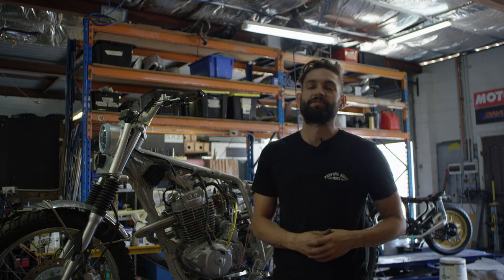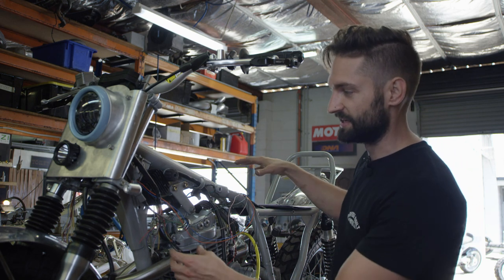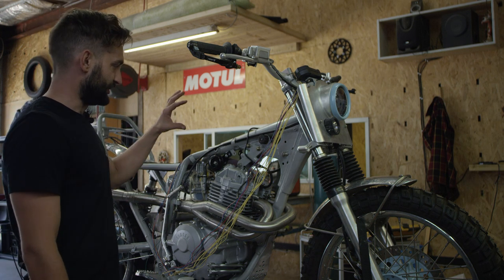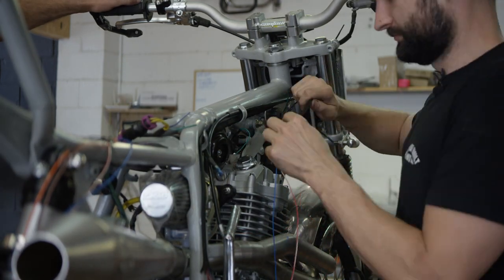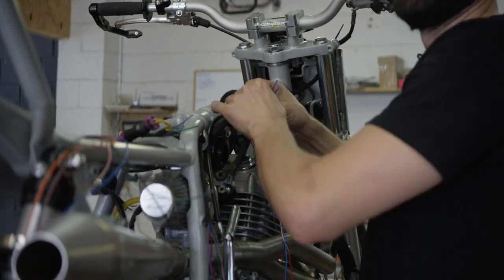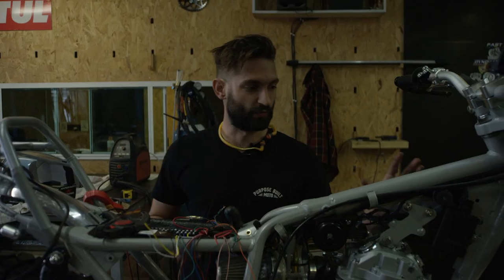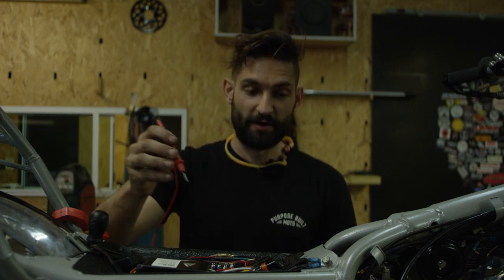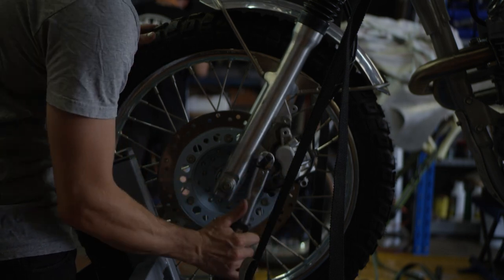How to Build a Scrambler-Desert Sled : Episode 8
Episode 8
Adventure Scrambler Build - Sol Invictus Nemesis Scrambler 400cc

Final stages of the 400cc Sol Invictus Adventure SCrambler build for Wide of the Mark. An adventure documentary that takes 6 riders on hand built bikes for the rise of a lifetime.
Follow our journey on instagram- @wideofthemarkmovie

Watch as we invite you inside the PBM workshop and show you the end to end process of building this bike.
In this episode we cover:
- Installing your lighting
- Wiring layout and planning
- Electrical connections and simplifying your loom
- Installation of the Black box control module
- First minor test ride